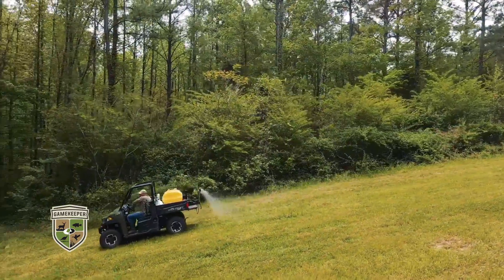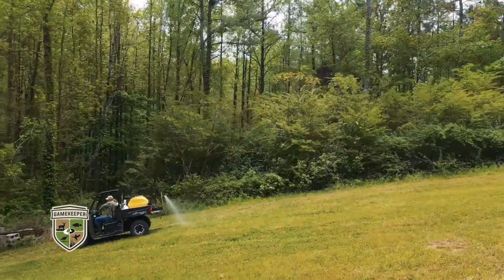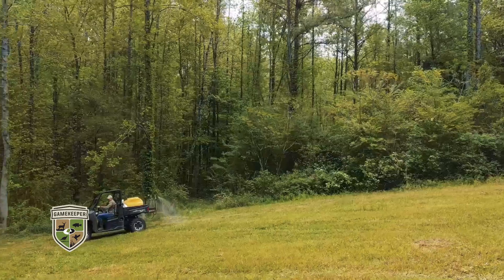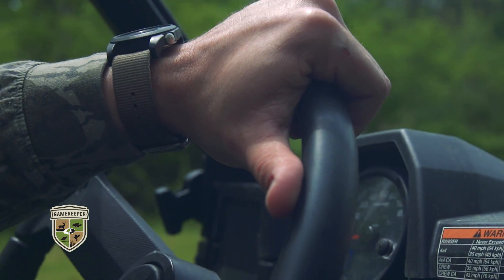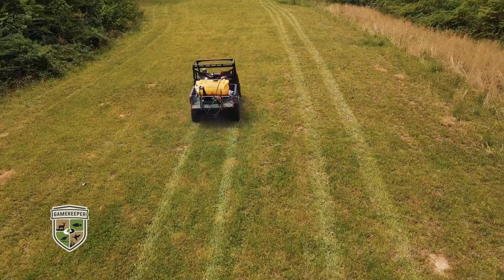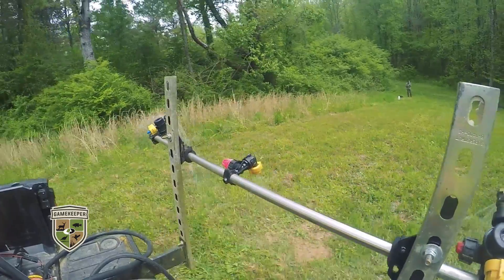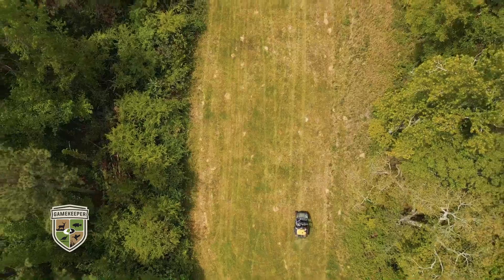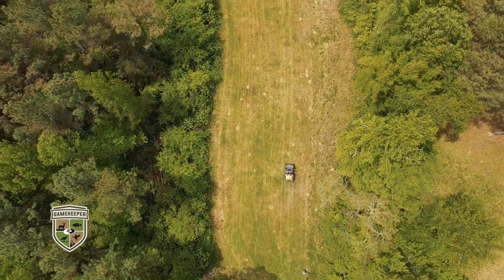When To Spray Your Clover Food Plots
Using herbicides is a great way to clean up a clover field. For clover you will need to use a grass specific herbicide. You will also need to consider the time of day and the weather when spraying. Learn more on spraying clover food plots at mossyoakgamekeeper.com